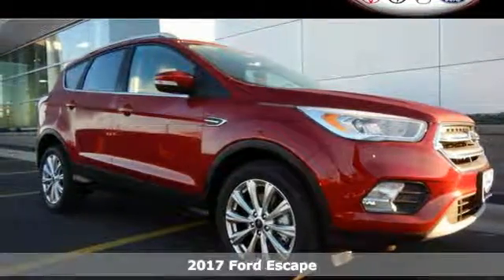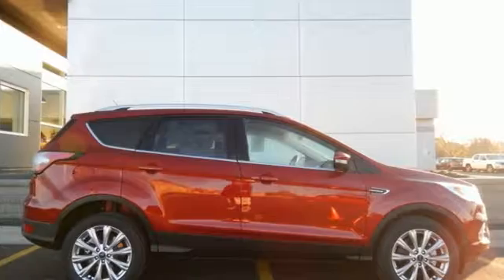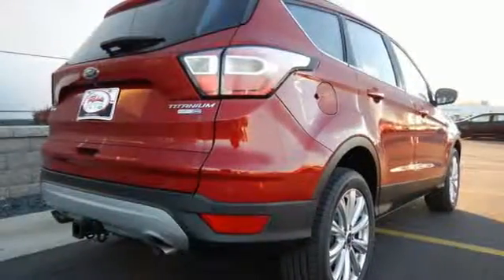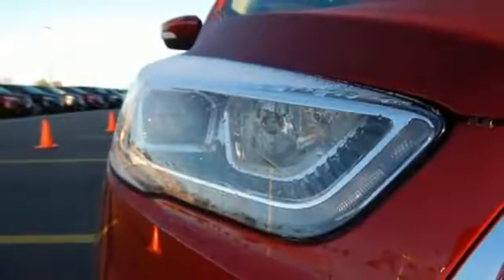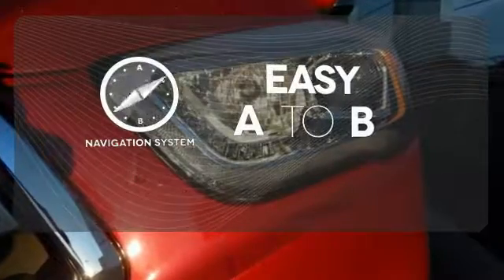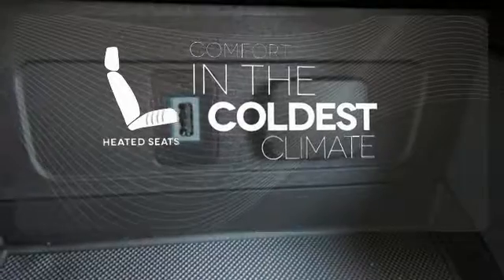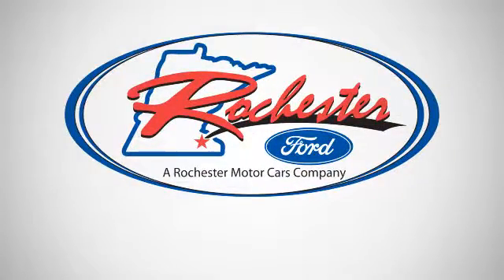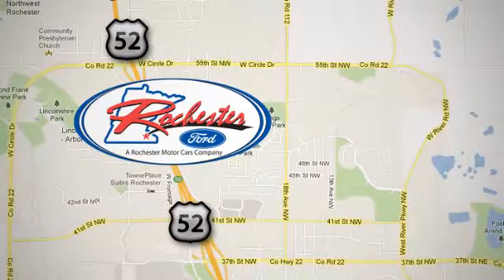New 2017 Ford Escape Rochester MN Winona, MN F179146 - SOLD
Year: 2017
Make: Ford
Model: Escape
Trim: Titanium
Engine: EcoBoost 2.0L I4 GTDi DOHC Turbocharged VCT
Transmission: 6-Speed Automatic
Color: Red
Interior: Charcoal Black
Stock #: F179146
VIN: 1FMCU9J94HUC01810
Class II Trailer Tow Prep Package, Equipment Group 300A, 4-Wheel Disc Brakes, ABS brakes, Automatic temperature control, Electronic Stability Control, Front dual zone A/C, Front fog lights, Fully automatic headlights, Illuminated entry, Low tire pressure warning, Navigation System, SYNC 3 Communications & Entertainment System, Tilt steering wheel, Traction control, and Wheels: 18" Sparkle Nickel Painted Aluminum. brbrYou'll be hard pressed to find a better SUV than this fantastic 2017 Ford Escape. We look forward to earning your business.

Address:
4900 Hwy 52 North